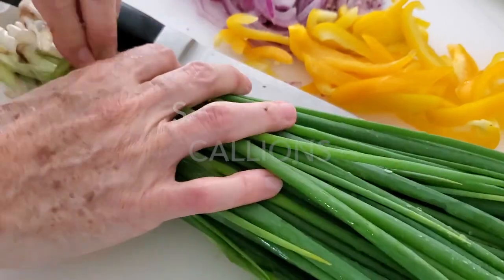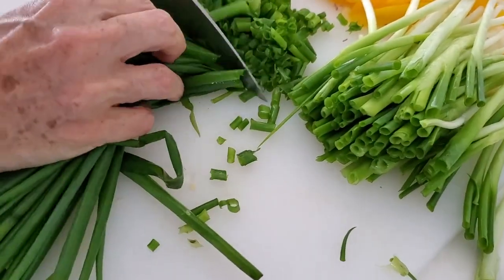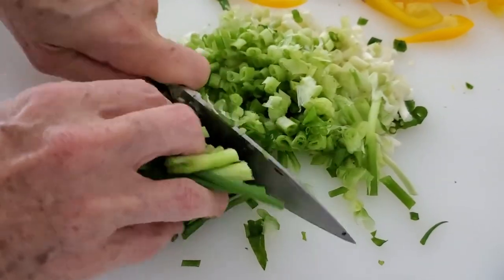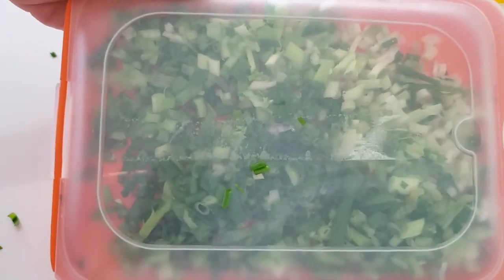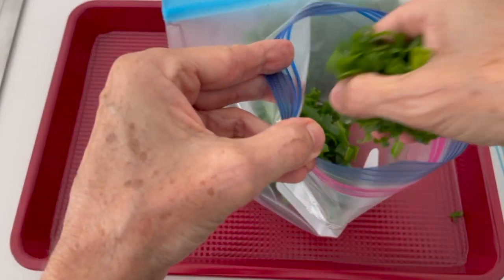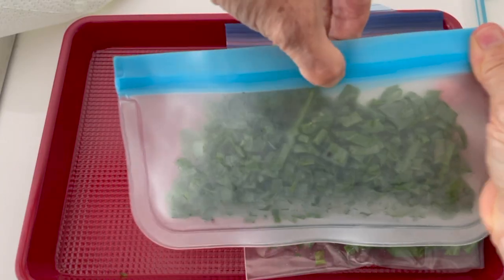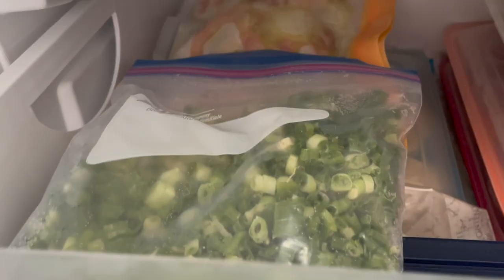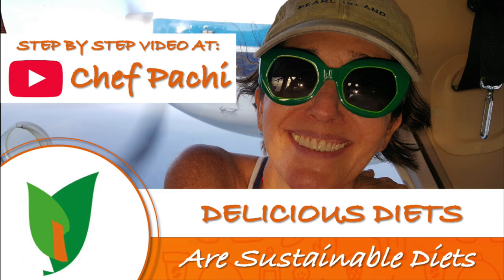Green Onions: Avoid Food Waste and Protect Your Hands & Counter | Hacks and Tips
Stop having to throw away mushy veggies: today Green Onions or Scallions! BTW, it works with all onions and bell peppers. Keep them always at hand, even green onions. Avoid Food Waste and Protect Your Hands & Counter | Hacks and Tips to Cook Clean! Save the herbs and veggies you buy! Never see them go to waste! How? Check it out—super easy. Refrigerate what you expect to use that day, chop, and the rest, Chef Pachi Way. Watch the video and enjoy using green onions to flavor soups, tacos, salsas, ceviches, and more without getting your kitchen dirty!